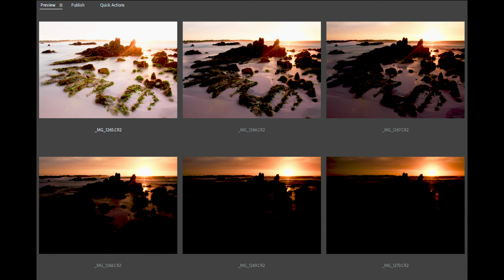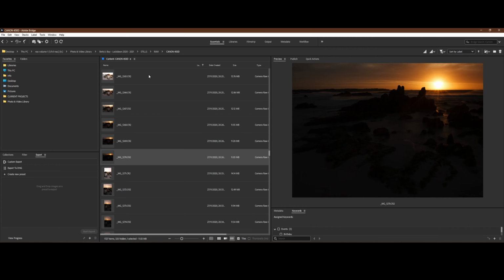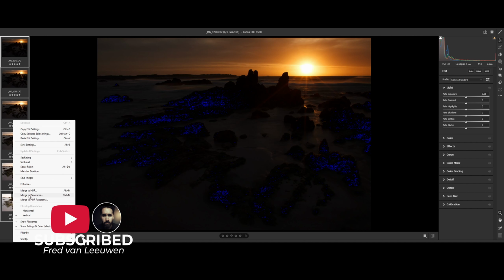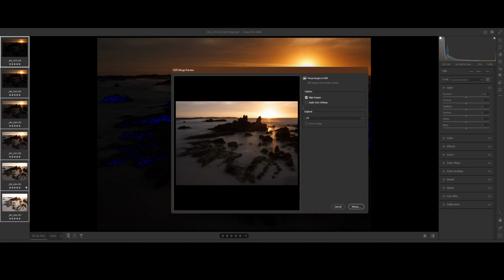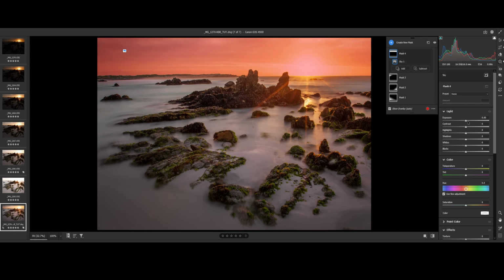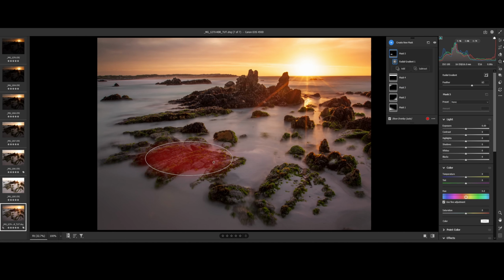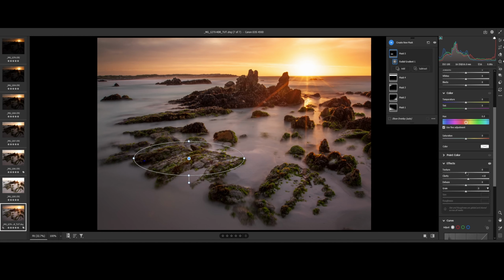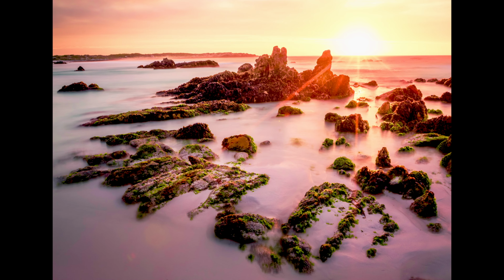How I Took This Epic Beach Photo Using One Technique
Breaking down the shooting and editing process of one of my favorite landscape photos.

The music I used is from Artlist (Get 2 Months for free!)

Starting with the "What", "How", and "Why", we examine the scene I photographed, the camera gear and accessories I used to photograph it, and the reason behind photographing the scene. All while keeping the video under 2 minutes.

My Photography & Studio Gear

Camera System
Canon R5 C
SmallRig R5 C Cage
SMALLRIG Top Handle
TILTA TA-BTP3-V-B Smart V Mount
FX LION Nano ONE V Mount/V-Lock Battery 3400mAh
FEELWORLD F5 Pro V4 6- Inch Monitor

DJI Osmo Action 5 Pro Essentials Combo
DJI Osmo Pocket 3 Creator Combo
DJI Osmo Action Chest Strap Mount

Lenses
Canon EF 16-35mm f/2.8L ll USM
Canon EF 135mm f/2L USM

Filters
NiSi JetMag Pro Landscape ND Kit
B+W Basic IR Black Red 830 Filter 82mm

View my complete kit at my storefront